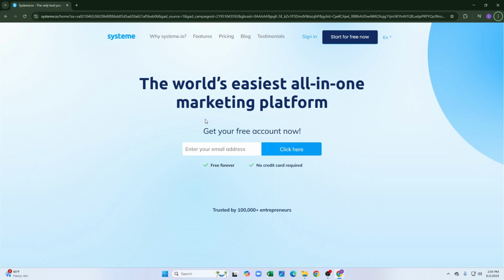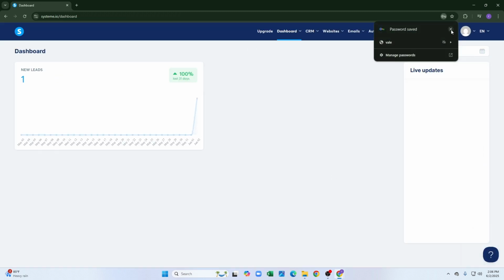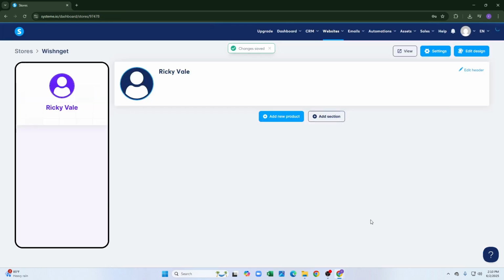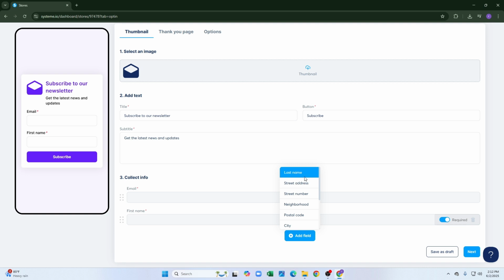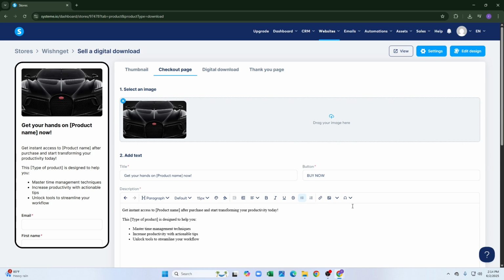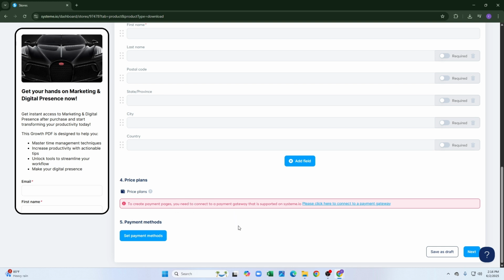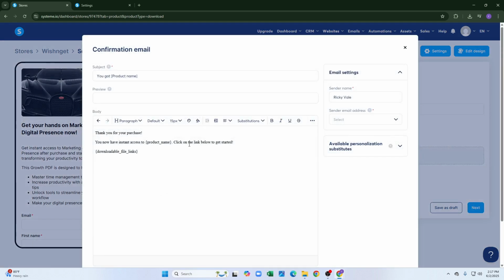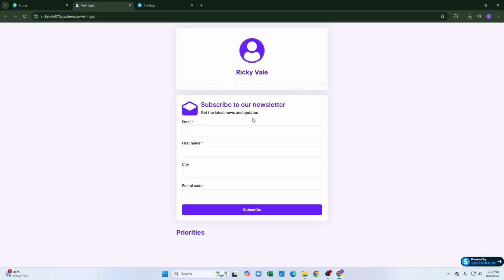Systeme. io Website Builder Tutorial - 2025 | How To Create A Website With Systeme. io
- In this video, we give a complete Systeme.io website builder tutorial to help you create a professional site with ease. You'll learn how to use drag-and-drop tools, set up landing pages, customize templates, and launch your online business fast. Perfect for beginners looking to build sales funnels, websites, or digital marketing pages with Systeme.io.